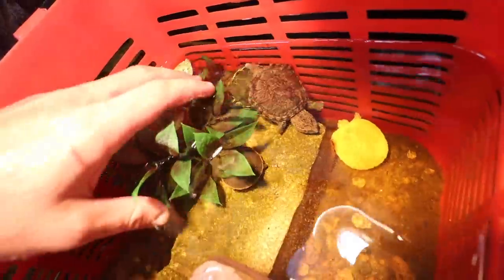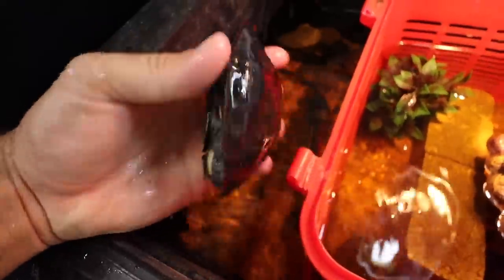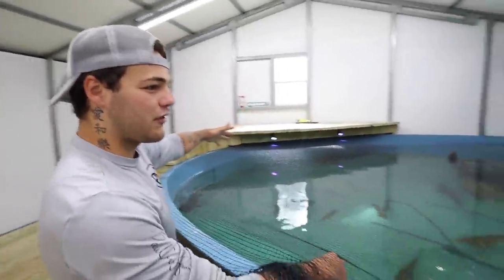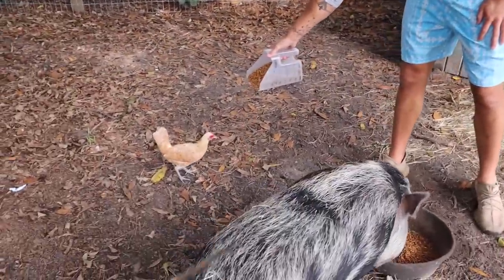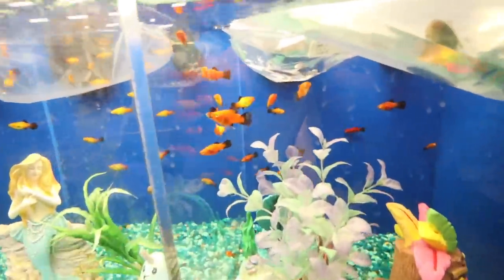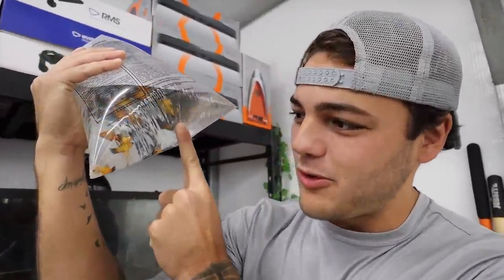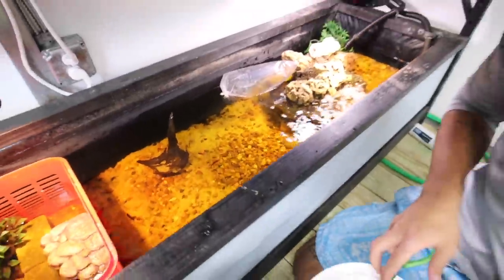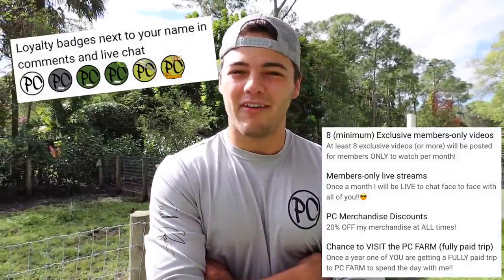Buying DOZENS of COLORFUL FISH for My 120G TURTLE POND!!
My baby turtle pond was looking a bit dry so I decided to go to the fish store and load up on my FAVORITE fish species to put lots of color into this 120 gallon pond!!😎🔥🐟🐢